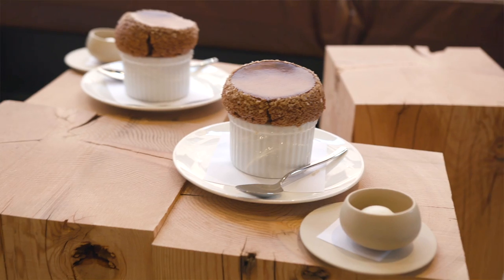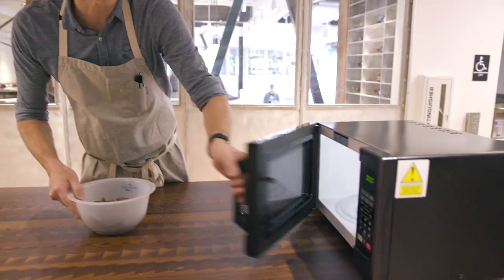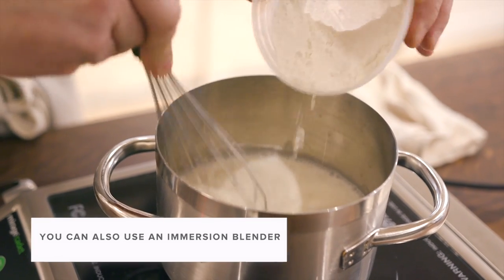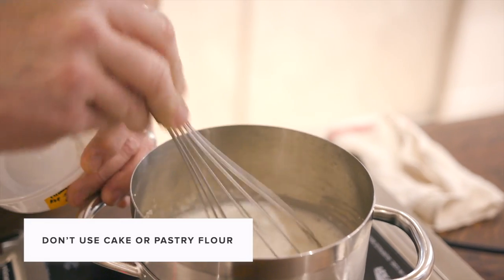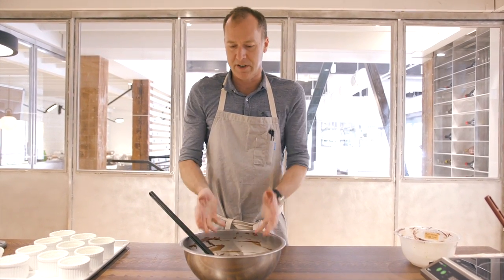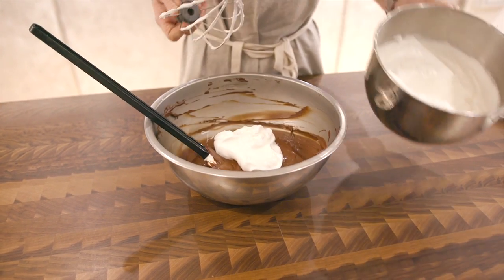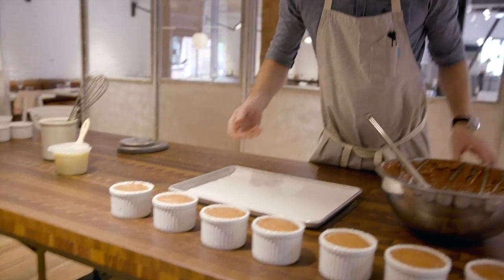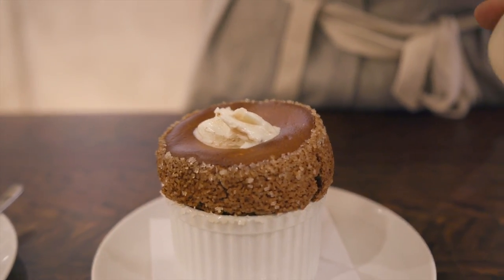How To Make the Best Chocolate Soufflé Ever Step by Step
Veteran pastry chef and now chef-owner Lincoln Carson of restaurant Bon Temps, Los Angeles, CA teaches us how to make his airy Chocolate Soufflé with Génépy and Chartreuse Gelato. Watch now and see the recipe below as he gives us easy, step-by-step tips that's guaranteed to make this dessert a fluffy and delicious success.

We've linked to some of the tools and ingredients you may need below.

Tools Used:
12oz Tall Ramekins
Pastry Brush
Microwavable Mixing Bowls
Silicone Spatula
All Clad Stainless Steel Pot
Breville Electric Stand Mixer
Metal Mixing Bowl
Steel Ladle
Baking Sheet

Ingredients:
Crystal Sugar
Valrhona Ilanka 63%
King Arthur All Purpose Flour